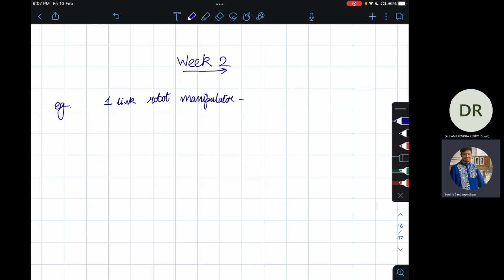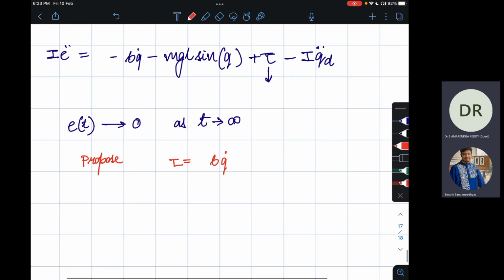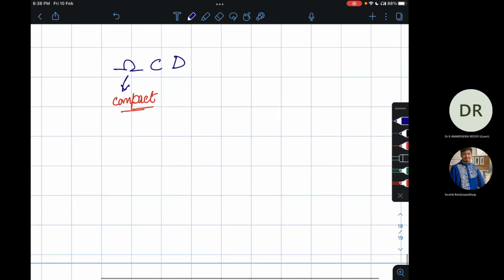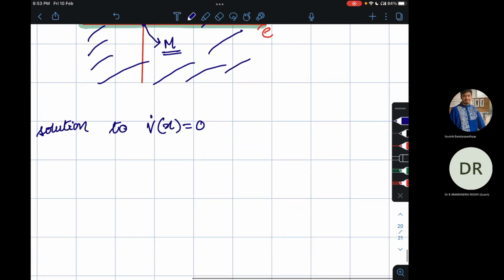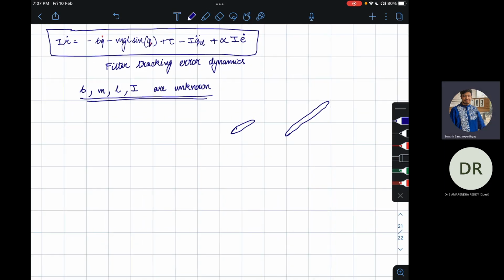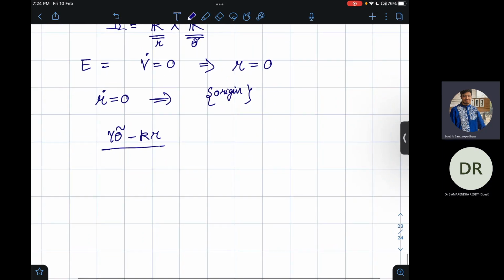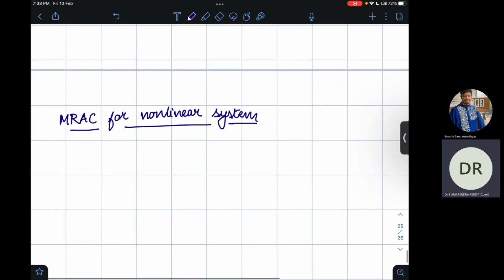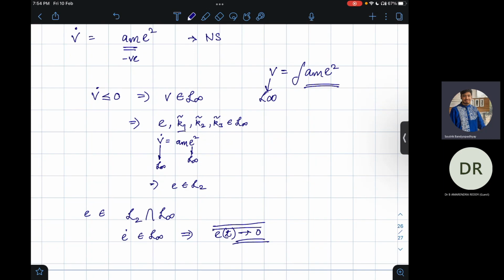NPTEL Live Discussions(Week 2): Nonlinear and Adaptive Control 2023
The video is for NPTEL course EE22: Nonlinear and Adaptive Control 2023.

Course instructor: Prof. Shubhendu Bhasin, IIT Delhi